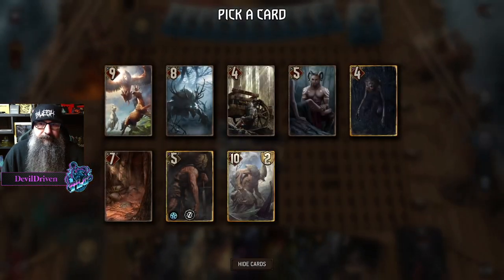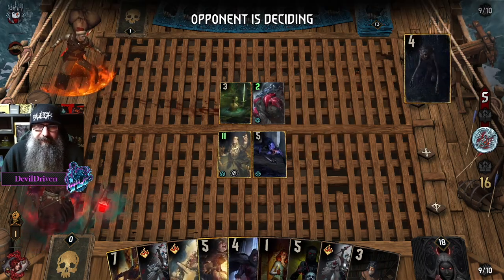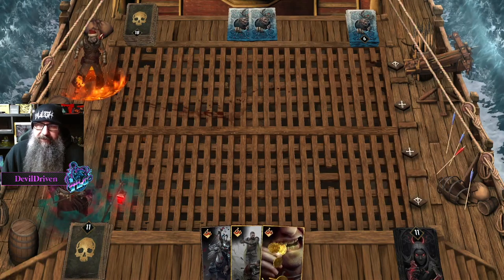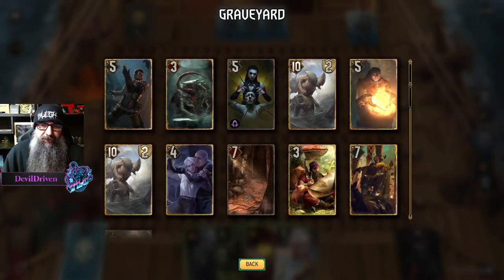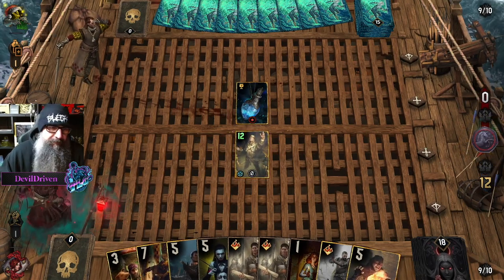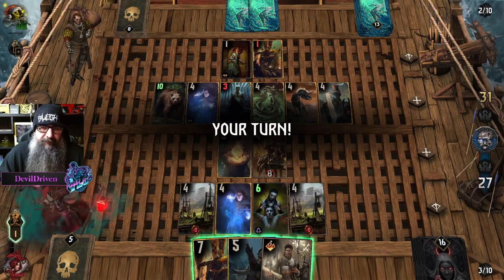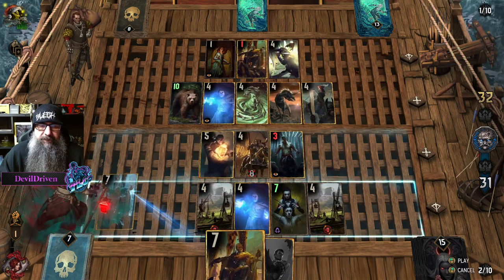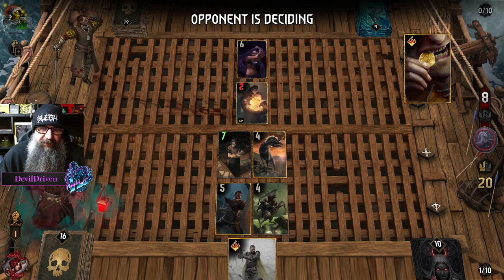GWENT | NILFGAARD | BALANCE COUNCIL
The official GWENT Discord has been passed down to me since CDPR has implemented Gwentfinity. Feel free to join if you haven’t already @